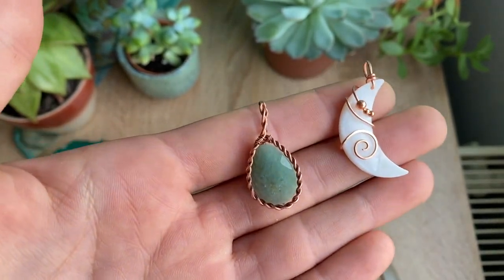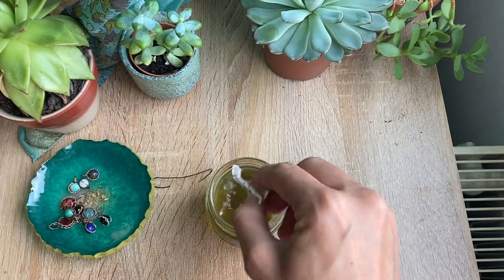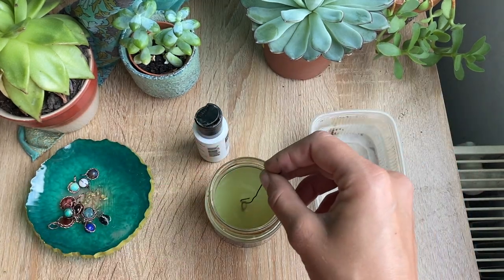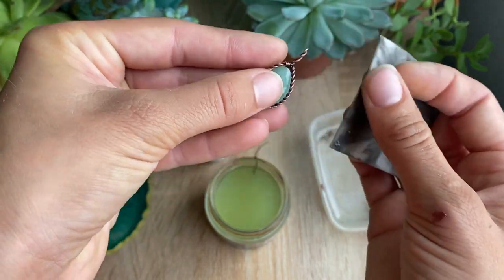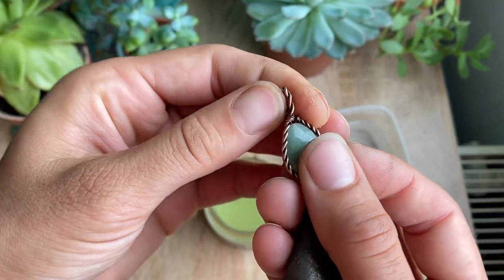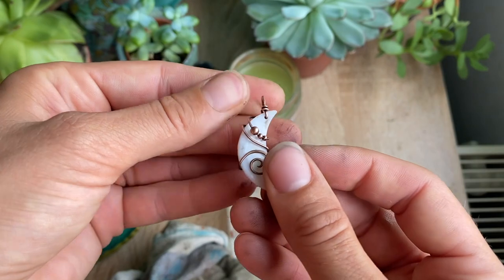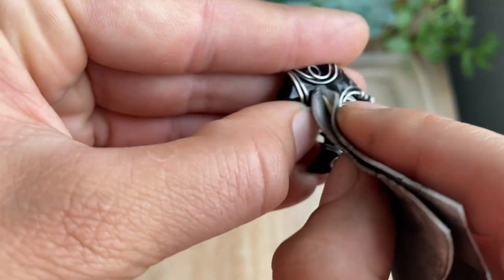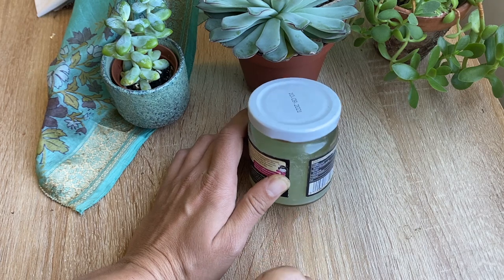How to Oxidize Copper and Silver - Create an Antique Look!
Learn how to give your copper and silver jewelry a cool antique look! Please make sure to read all the instructions and safety info on the product that you're using.

🔨Materials:
-Liver of Sulphur gel
*-An old spoon, popsicle stick, or something to mix the solution
*-Hot water in an old container (I microwave a cup of water in an old jar for 1 min)
-Water mixed with a spoonful of baking soda to neutralize the oxidation
-Clean water to rinse the jewelry after it's neutralized
-Polishing supplies: Polishing pads or steel wool, toothpick, towel to wipe as you polish

*I recommend using containers and mixing materials that you won't reuse.

🤔 Missing something?